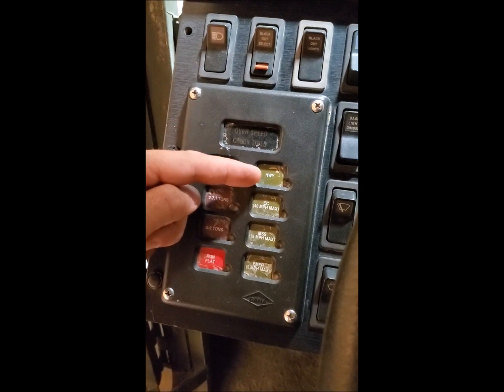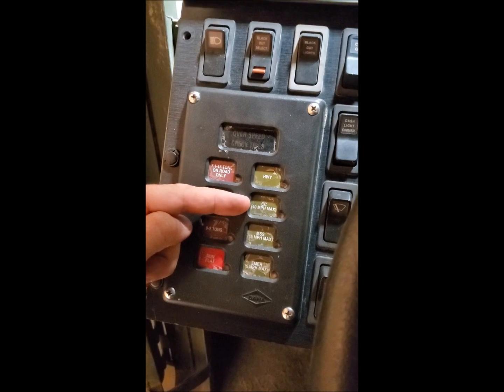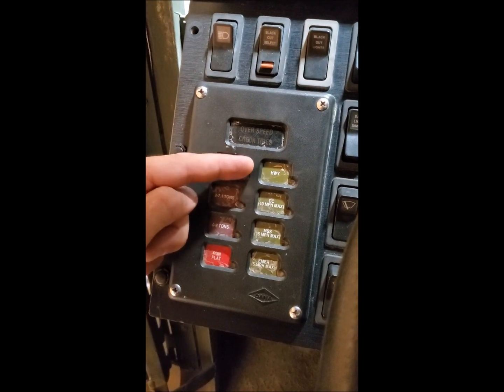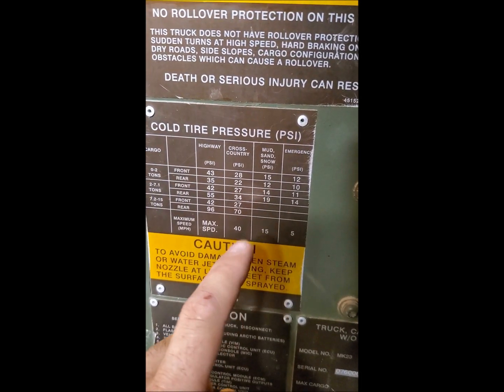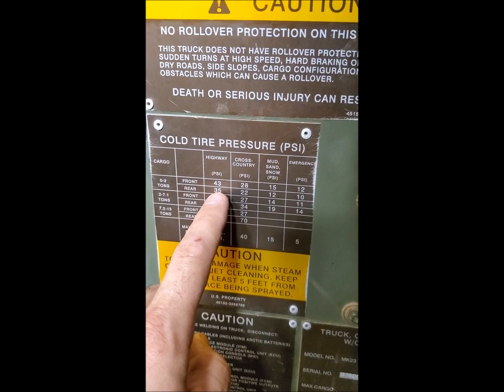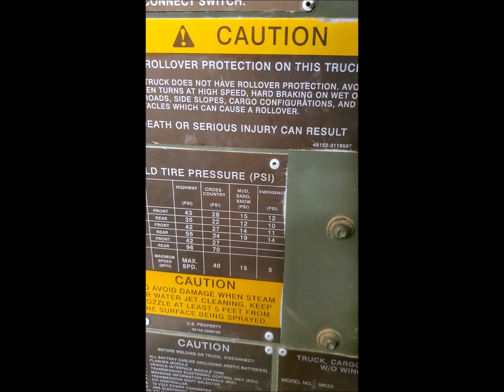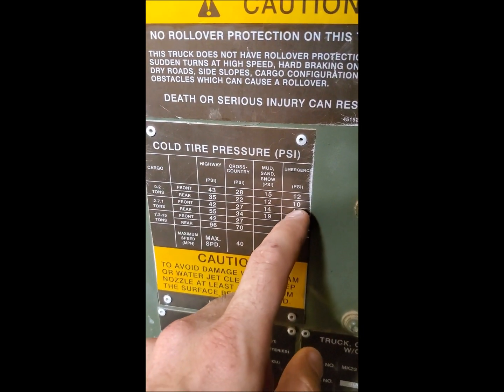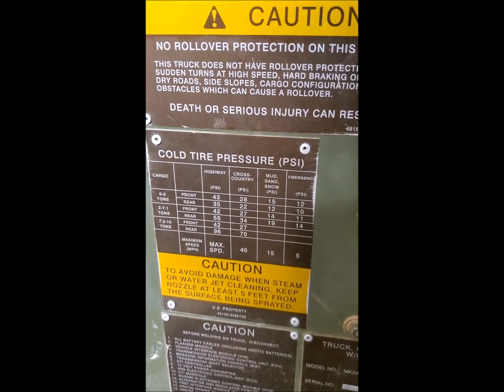CTIS Central Tire Inflation System Oshkosh MTVR 6x6 Military Truck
Time lapse of tires deflating and inflating